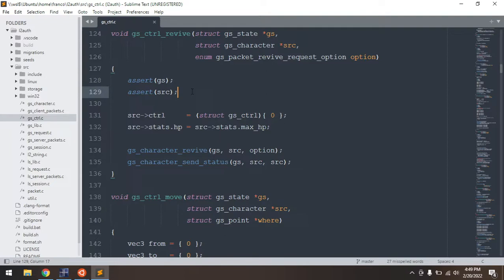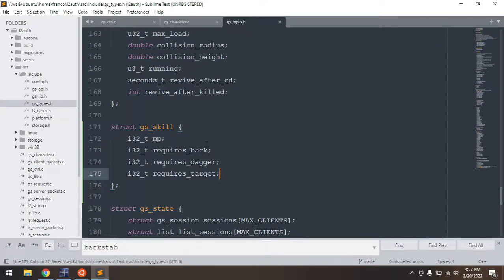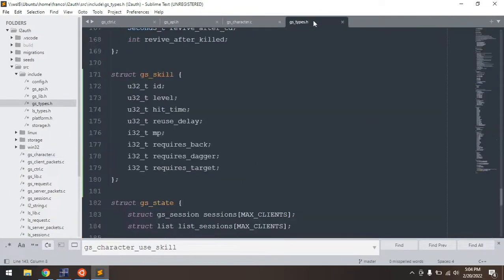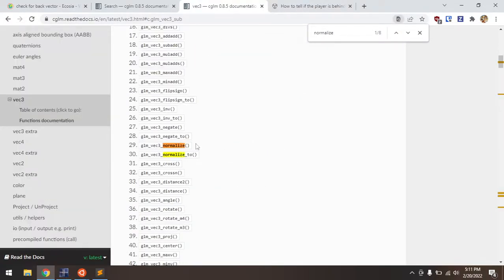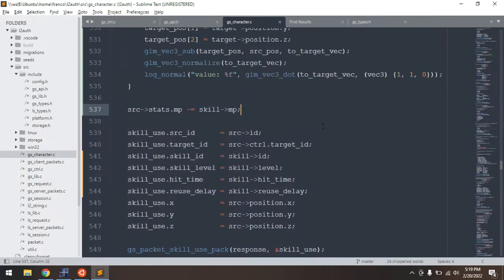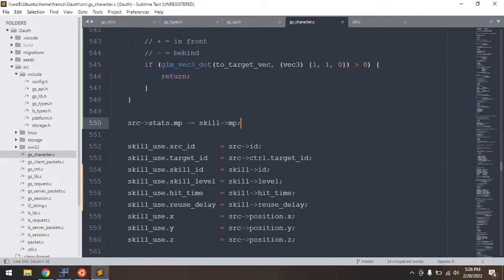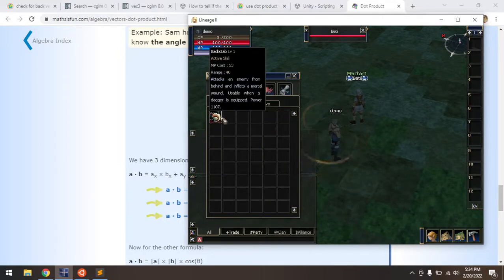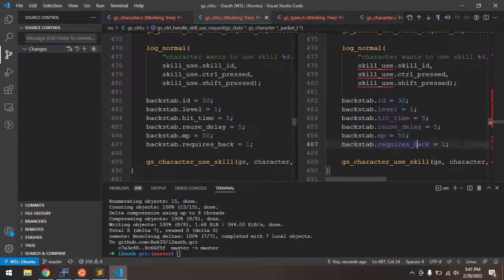Lineage 2 Server Development - Working on skill behavior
l2auth is a hobby project where I implement a Lineage 2 server emulator in the C programming language from scratch.

In this video, I keep working on skills. Adding/setting behavior based on properties instead of writing the code for each skill.